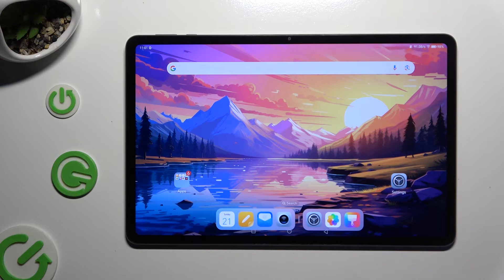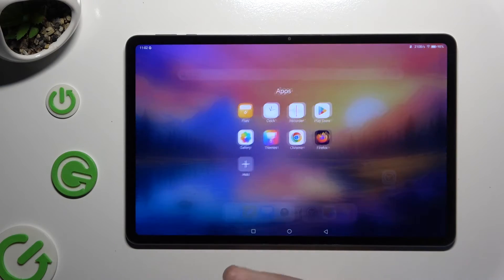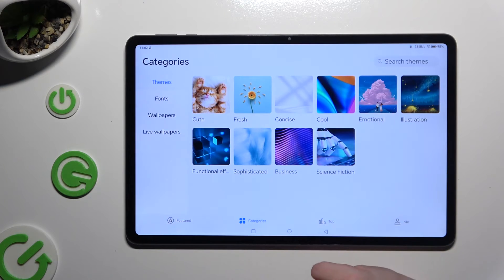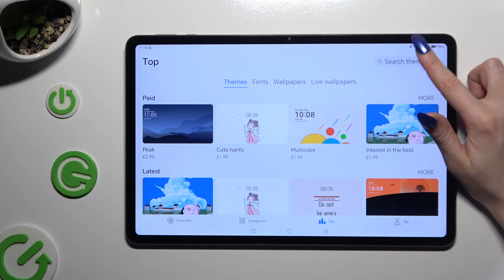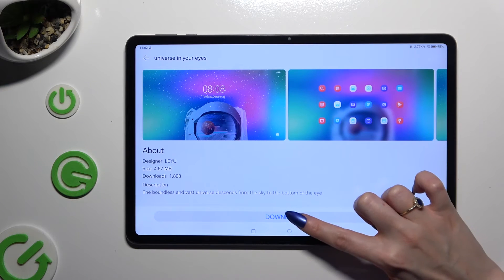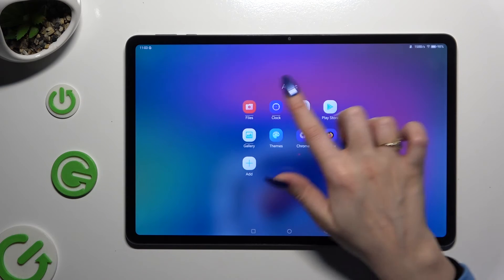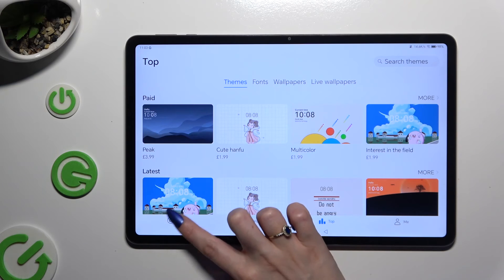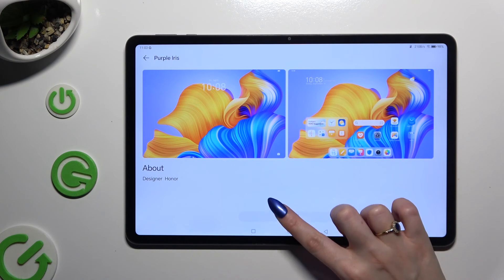How to Change the System Theme on HONOR Pad 9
Discover how to refresh the look of your HONOR Pad 9 with our tutorial on changing the interface theme. Dive into a range of vibrant themes and learn how to personalize your device's appearance effortlessly. Elevate your user experience and express your style with a new interface theme on the HONOR Pad 9 tablet.

How to set a custom system theme on HONOR Pad 9? How to change the system launcher on HONOR Pad 9? How to customize the system theme on HONOR Pad 9?